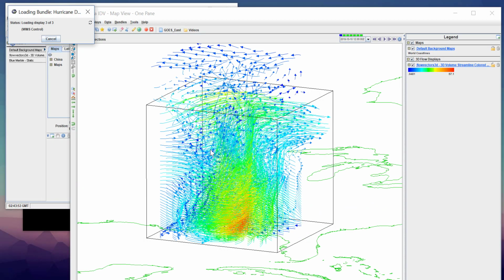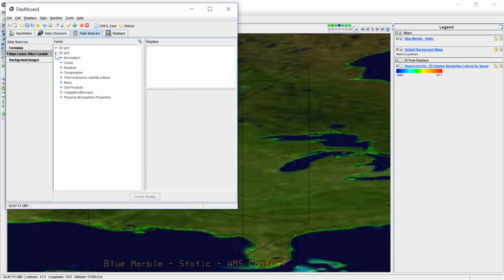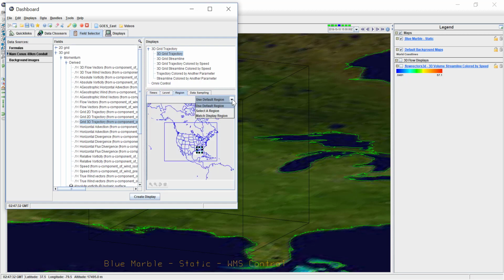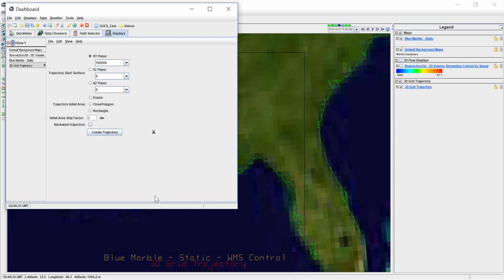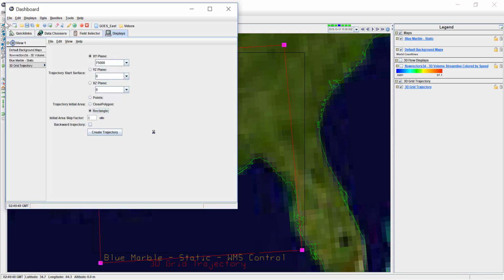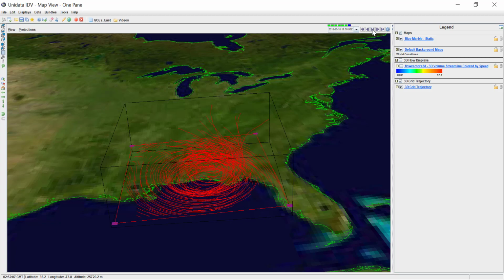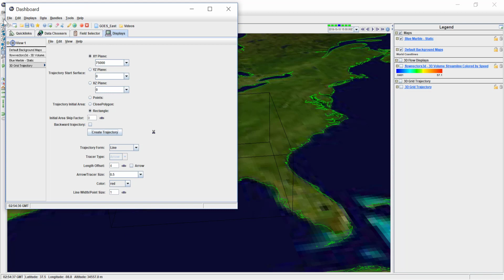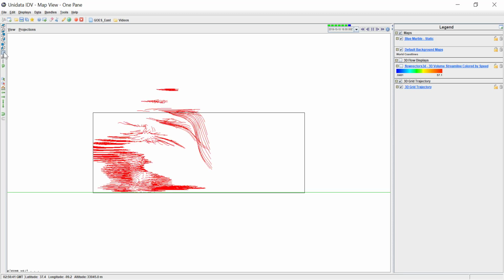IDV Intermediate Topics (2019) Episode #6: 3D Trajectories